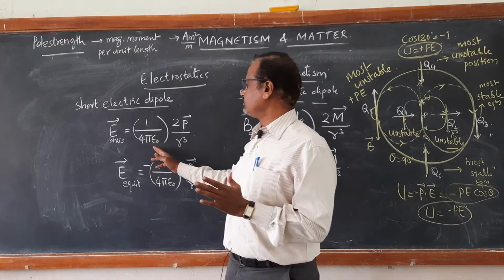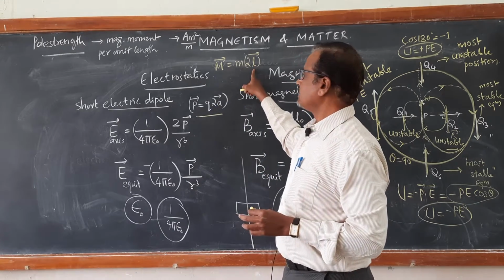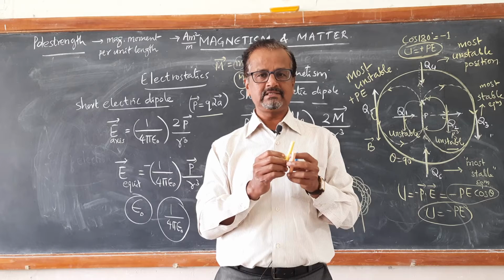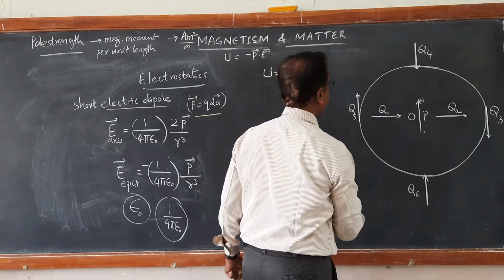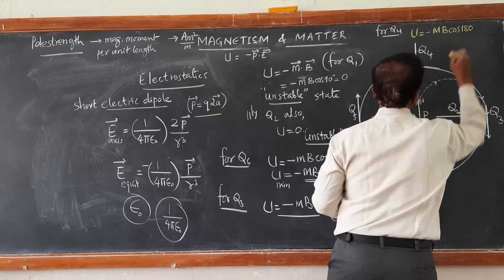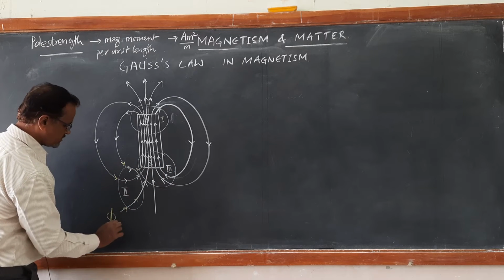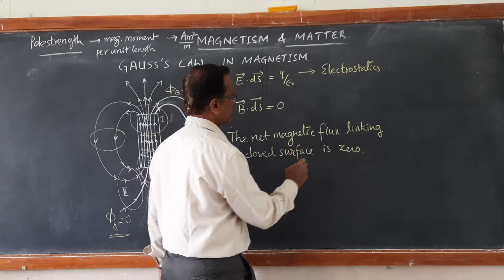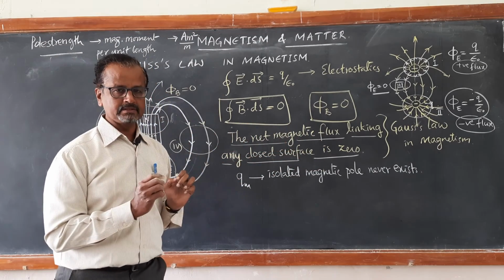Magnetism and Gauss' law